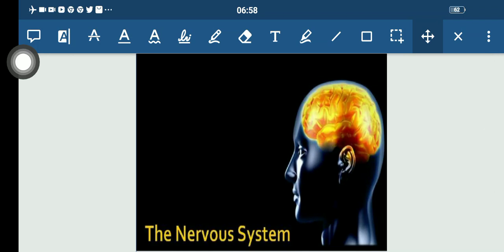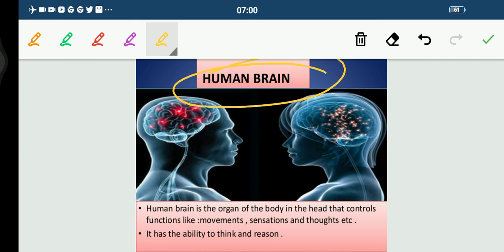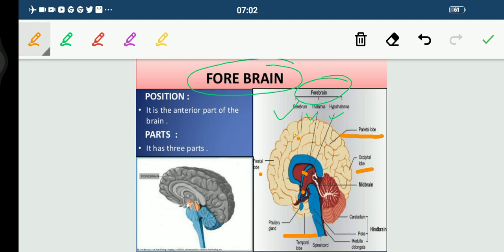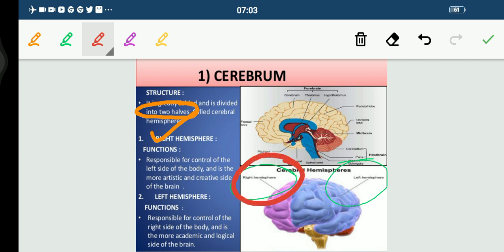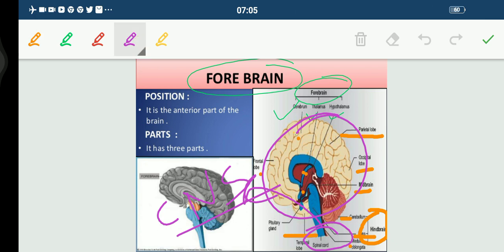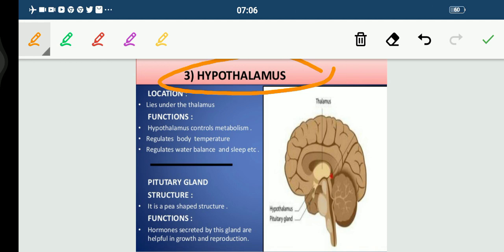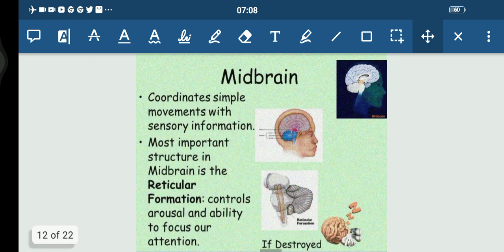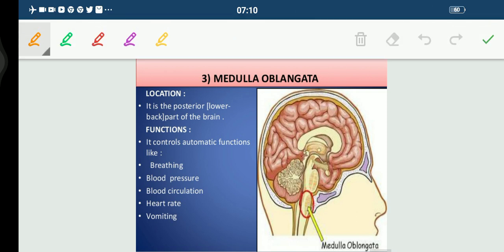Human brain and its part class bio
nervous system # class 10# control and coordination